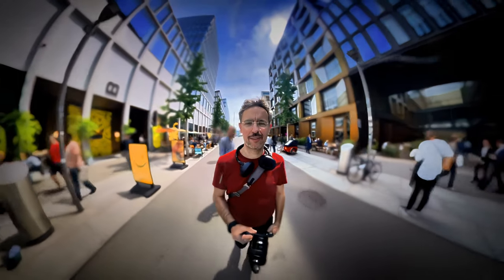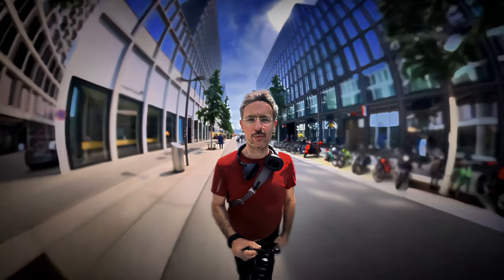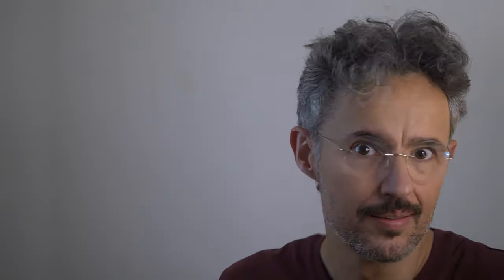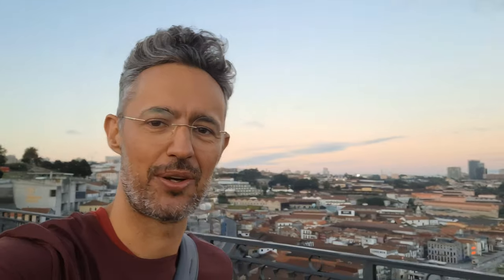Fujifilm X-M5 vs. The World: Pros, Cons, and FILM SIM MAGIC! My personal take!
🎉 Welcome, camera enthusiasts and curious souls! Today, we're diving deep into the magical realm of the Fujifilm X-M5—the compact camera that packs more punch than a raging bull at a rodeo! 🤠💥

In this video, I’m breaking down the pros, the cons, and all that FILM SIMULATION MAGIC that makes your photos look like they were taken by a hipster wizard who moonlights as a barista. ☕✨ You ever wanted to shoot like a pro while making your friends think you're secretly from the '70s? Well, buckle up because this beauty's got 20 film simulations that could make even the grumpiest cat smile! 🐱📸

But wait! Is it the perfect camera, or are there hidden gremlins lurking in the shadows? Spoiler alert: you might want to grab a couple of extra batteries! 🔋

Join me as I navigate this rollercoaster of pros, cons, and features that’ll make your head spin faster than a kid on a sugar rush. Let’s find out if this little powerhouse is worth your hard-earned cash or just another camera waiting to haunt your dreams! 💸👻

🎸 Now… hold on a second, my friends! 🤑 Because guess what? You don’t wanna miss out on more epic, mind-blowing content. You’re into cameras, right? You dig cool tech, huh? BOOM, I’m your guy! You’ll get tips, tricks, and reviews that’ll make you wanna run outside and start shooting like you’re in an action movie. 🎬 And ring that bell—so you don’t get hit with a case of FOMO when the next video drops. You know, the fear of missing out on the best content on this side of the internet! YEAH! 🤘

Oh, and speaking of awesome stuff, check out this video right here 👉 [Link to another awesome video]. I think you’re gonna love it… It’s got the same wild energy and top-tier camera goodness. 🎥💥"

Timecodes
0:00 - Intro
0:42 - Pros
0:44 - Featherlight
1:00 - Autofocus
1:15 - 6.2K Video Recording
1:26 - Battery Life
1:36 - Film Simulations
1:48 - USB-C Magic
2:02 - Multiple Exposures
2:14 - Touch Screen
2:27 - Affordable
2:36 - Headphone and Mic Jack
2:53 - Cons
2:55 - No Viewfinder
3:05 - NO IBIS
3:29 - Low-Res LCD Screen
3:41 - Only One SD Card Slot
3:59 - Plastic Contruction
4:09 - 8 FPS Machanical Shutter
4:20 - 4k Crop in 60p
4:33 - Battery Compartment Trouble
4:47 - Weak Grip
5:01 - NO Dedicated Exposure Dials
5:13 - For Who is This Camera?
5:58 - Alternatives To The Fujifilm X-M5
6:19 - Sony ZV-E10
6:32 - Canon EOS R-50
6:52 - Nikon Z fc
7:12 - Ricoh IIIx
7:34 - Max Zone
9:47 - Final Thoughts